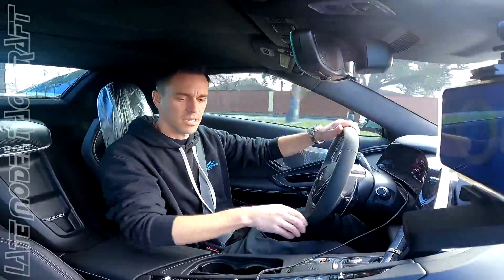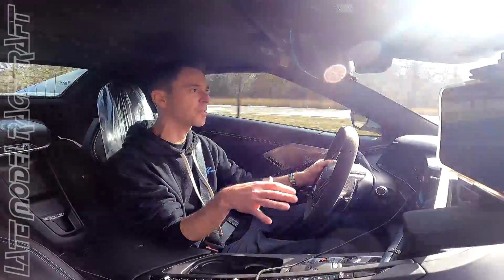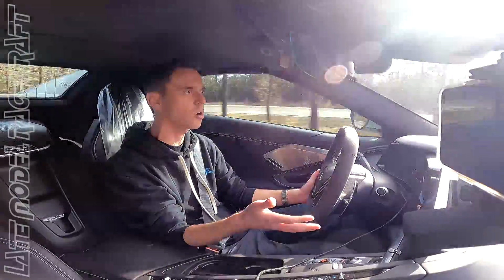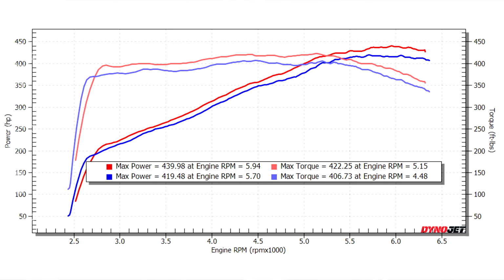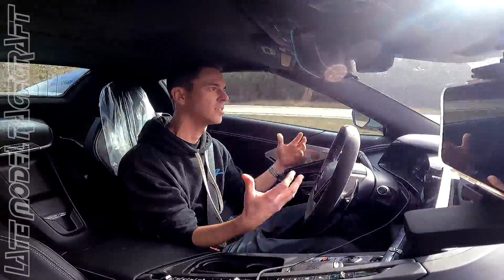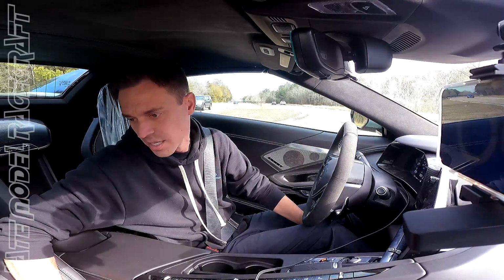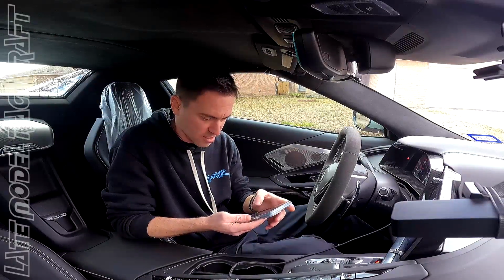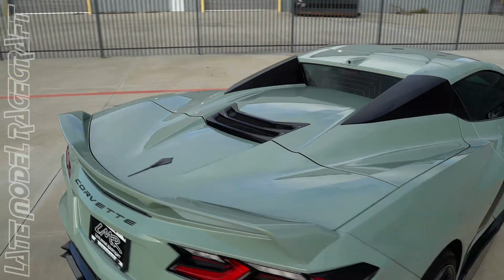2024 C8 HTC Corvette gets the Eventuri Intake and LMR Cat-Back Exhaust - Late Model Racecraft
This 2024 C8 HTC Corvette in Cacti Green gets the sexy Eventuri carbon fiber intake system along with our LMR Titanium Cat-Back exhaust. Ride along with Steven Fereday as he takes it out for a spin.

Give us a call at the shop at